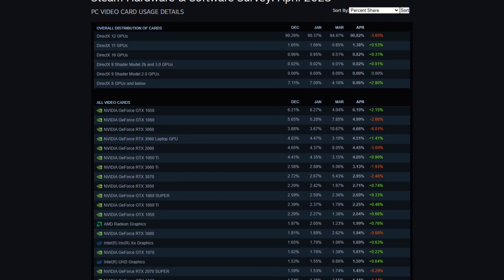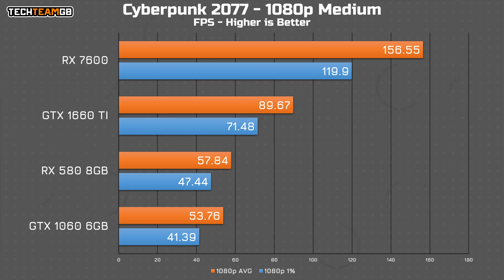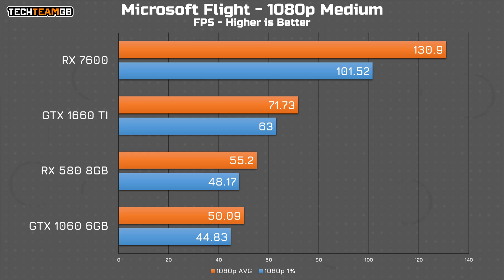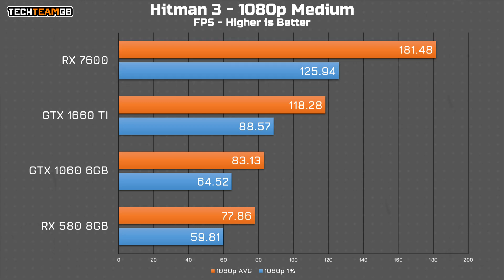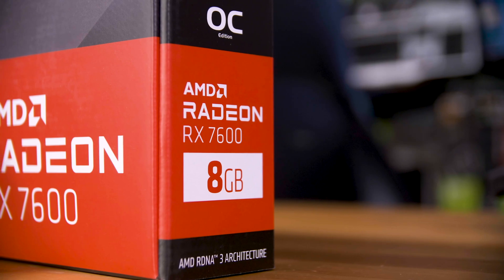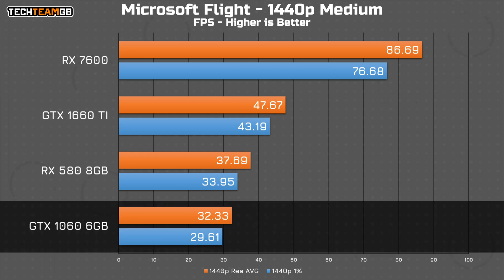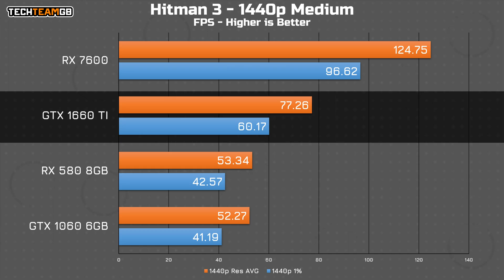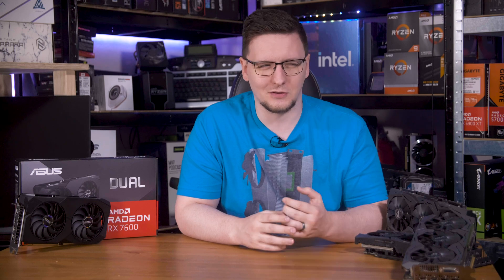RX 7600 vs GTX 1660 Ti vs GTX 1060 vs RX 580 - Time to Upgrade?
According to the Steam Hardware Survey, 5% of you gamers are still using a GTX 1060, which roughly equates to 6.6 million cards in use. 2.25% use a 1660 TI, or around 3 million, and around 1%, or 1.5 million use an RX 580. That is a lot of gamers using six or seven year old GPUs, and AMD’s RX 7600 looks like a mighty promising option that might make it worth an upgrade. Let’s test them and find out! Now seeing as 64.5% of gamers on Steam still use a 1080p monitor, I’ll be testing at 1080p here - although since 1440p monitors are getting pretty common, and cheap, I’ve also run the benchmarks at 1440p.